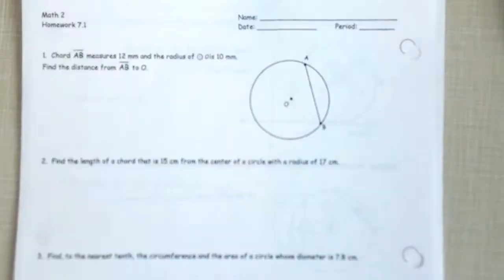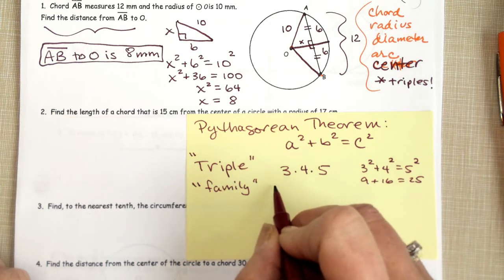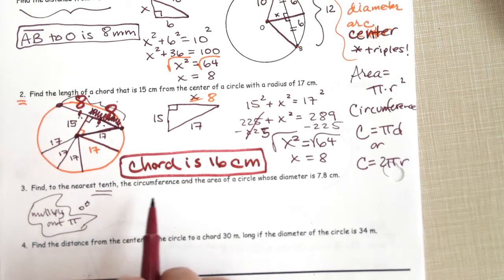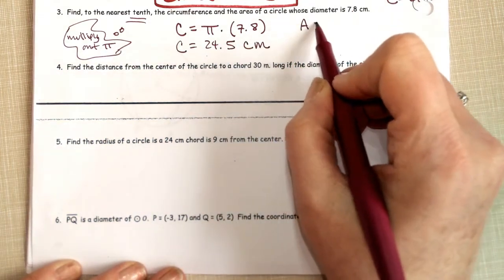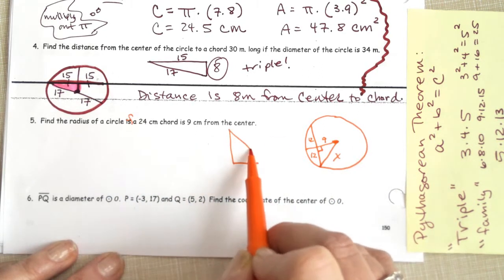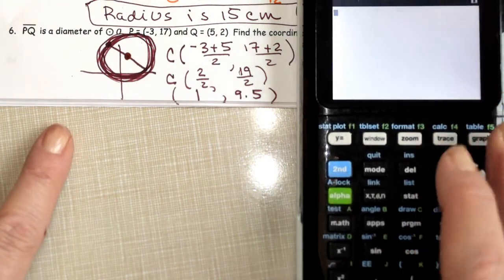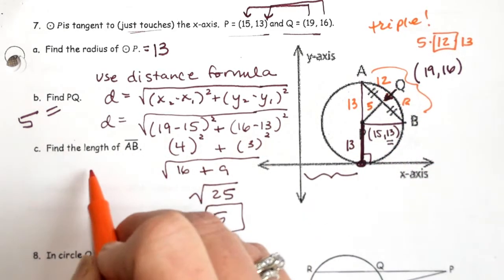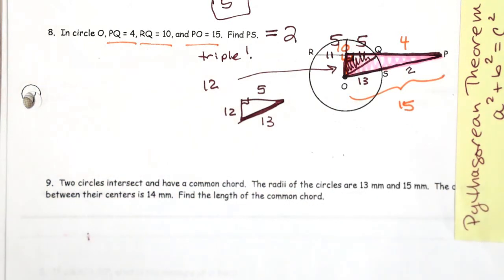7.1 (page 150 start) video notes